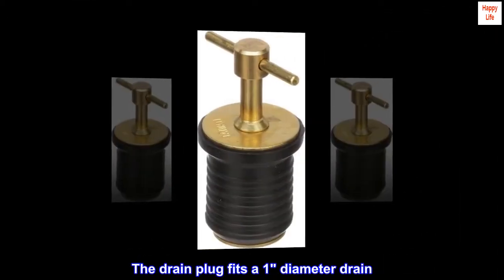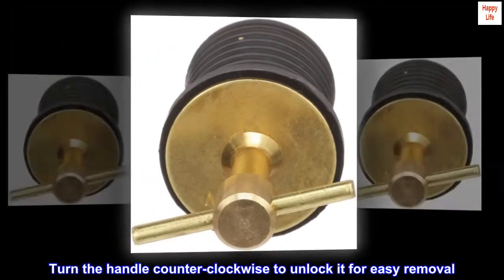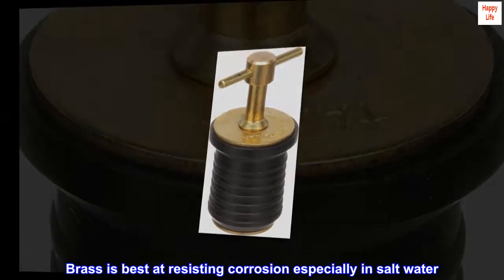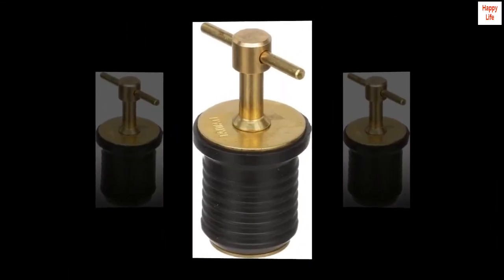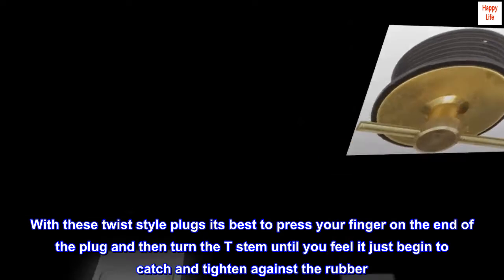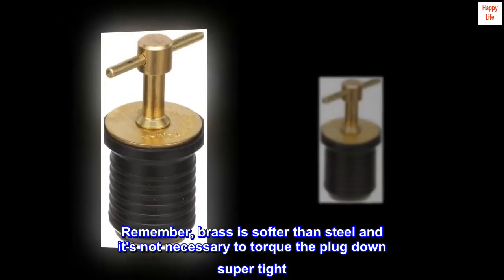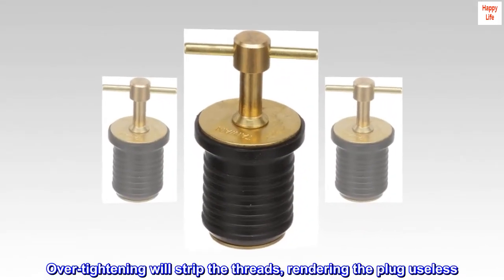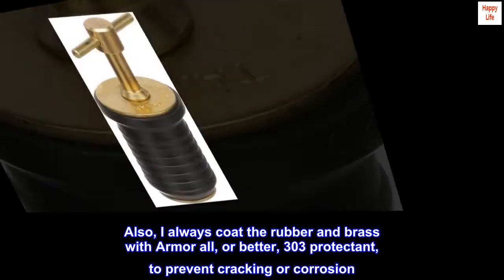Attwood 7526A7 T-Handle Drain Plug, For 1-Inch-Diameter Drains, Locks in Place, Brass Handle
The drain plug fits a 1" diameter drain
Non-Corrosive Brass
Turn the handle counter-clockwise to unlock it for easy removal

good quality
Brass is best at resisting corrosion especially in salt water. Some cheap grades of stainless steel can still rust. With these twist style plugs its best to press your finger on the end of the plug and then turn the T stem until you feel it just begin to catch and tighten against the rubber. Then fit the plug in the drain hole and finish tightening. Remember, brass is softer than steel and it's not necessary to torque the plug down super tight. Over-tightening will strip the threads, rendering the plug useless. Also, I always coat the rubber and brass with Armor all, or better, 303 protectant, to prevent cracking or corrosion